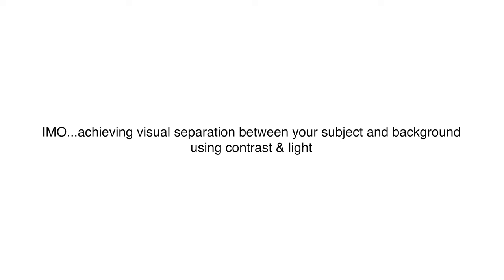The Art Of Street Photography: Capturing A Cinematic Aesthetic with Leica M10R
This video is all about the different ways you can use light and color to make cinematic street photography here in new york city and when you travel. This one is more educational than immersive or vlog style, so it's a great beginner video or for anyone curious about how I achieve the type of street photography I love to make (and consume by other artists!). These tips are also great for travel photography.

since i’m primarily a street photographer this video is entirely about my street photos and uses examples of new york city photography as well as photos from travels in Rome, Florence, and Los Angeles.

Though I'm not going to specifically call out the different cameras used for these photos, they are primarily the Leica M10R, Leica M6, & Canon R5.

**CHAPTERS**
00:00 What is "cinematic" street photography?
01:30 Depth & Dimension
02:26 Learning from Film & Fashion
04:41 Using Backlight & Sidelights
06:34 Use Color
08:01 How to practice

Leica M10R digital camera (40MP)
Voigtlander 28mm f/2.0 (Leica M-mount)
TT Artisans 50mm f/1.4 (Leica M-mount)
Camera rope (for my Leica M10R & M6)
Canon R5 (video)
Canon RF 24-70mm f/2.8 L IS USM Lens (my video lens)
Sigma 24-70mm for Canon (budget option for video)
Sigma 70-200mm f/2.8 (professional fashion BTS)
Canon EF-RF lens adapter (for using EF lenses on RF camera)
Camera neck strap (for Canon R5)
Camera wrist strap (for Canon R5)
Rode shotgun mic (video sound)
iRig Lav Mic
Peak Design Travel Tripod
Peak Design Everyday Camera 30L Backpack with laptop & tablet sleeves
Peak Design Mobile Tripod (for iPhone video on-the-go)
Bose Wireless Noise Cancelling Headphones for video editing